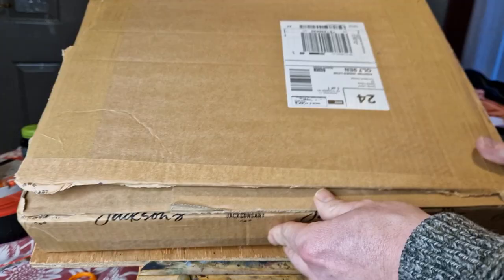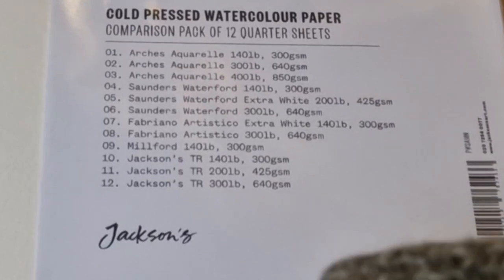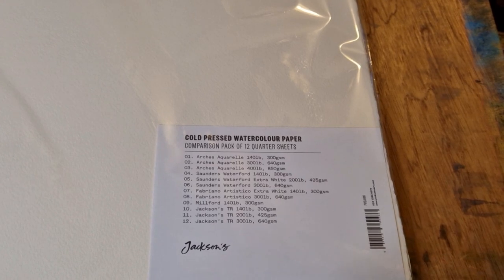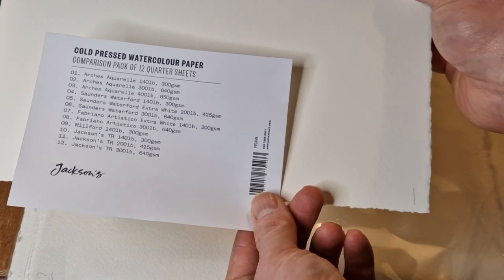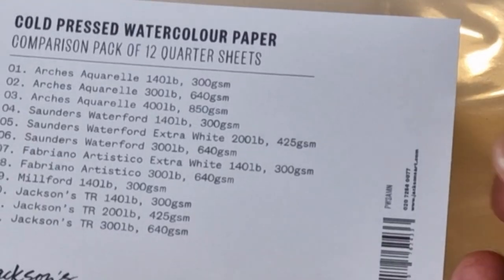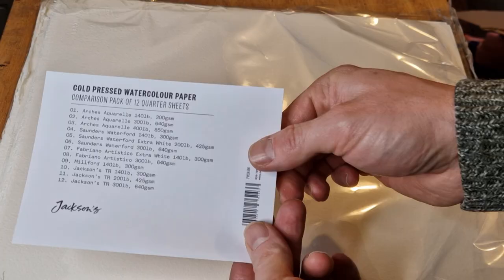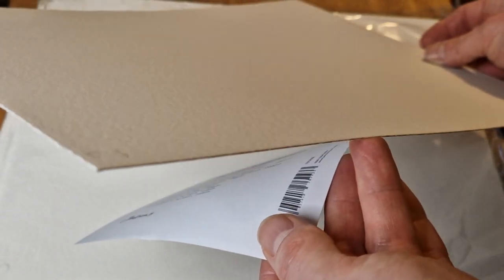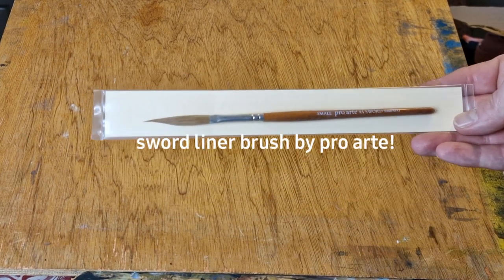Jacksons art Supplies Watercolour paper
Just a quick video of art supplies which I received from Jacksons art where I get most of my art materials. This is a comparison pack of papers all of which are cotton watercolour papers. If you aren't sure which brand of paper to use then this is a must buy. I'm personally looking forward to trying the heavier thicker paper just to see how I may benefit from the usual 140lb paper that I use. What is your favourite watercolour paper? I hope you find this video useful, especially if you want to try different brands of paper. Happy painting everyone. I also had to get a sword liner which I've never used before

jacksons art supplies
art haul
Watercolor paper